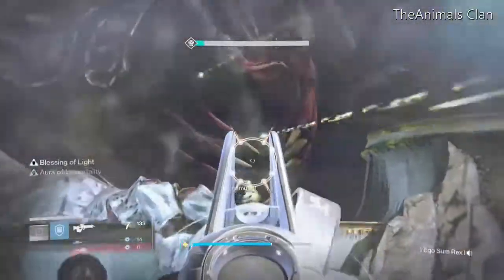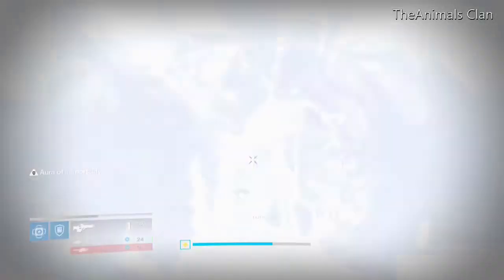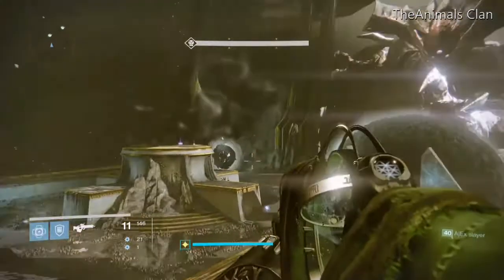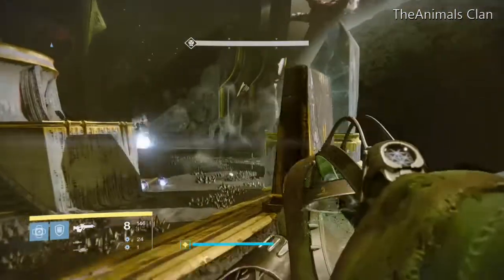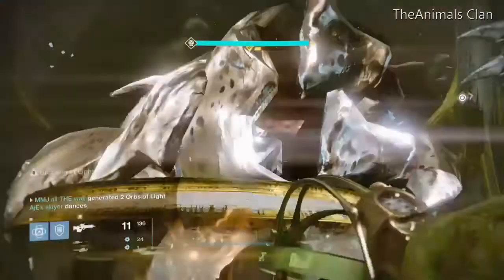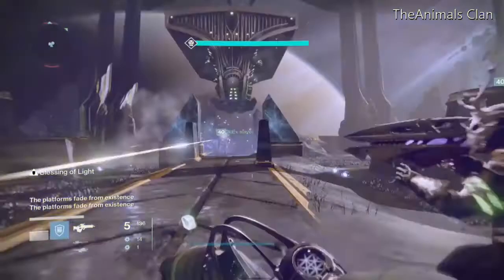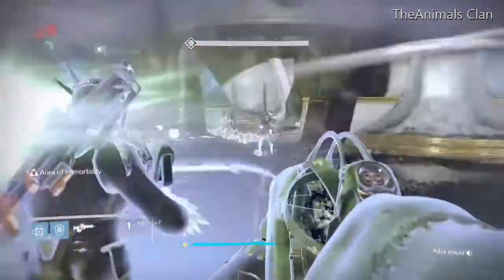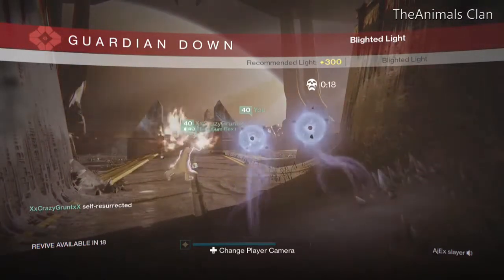Destiny ORYX TUTORIAL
ORYX TUTORIAL